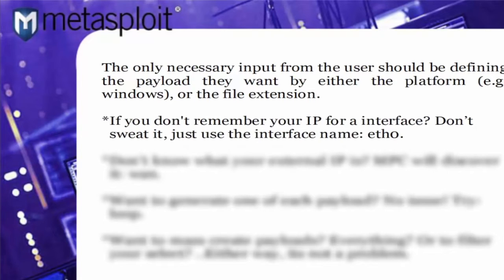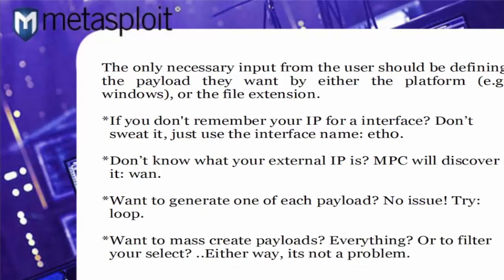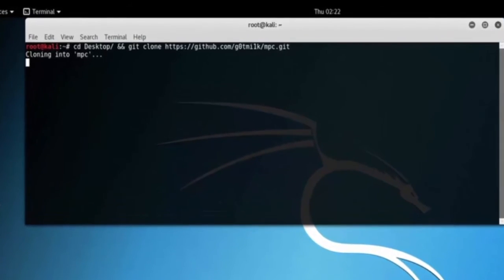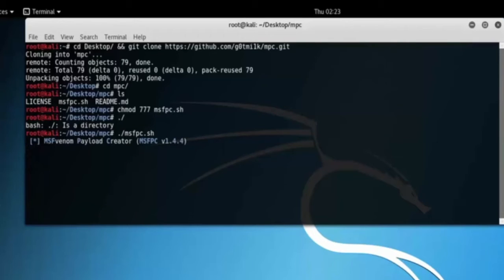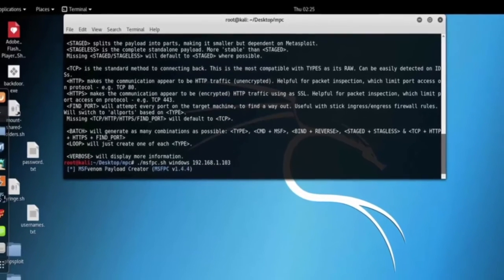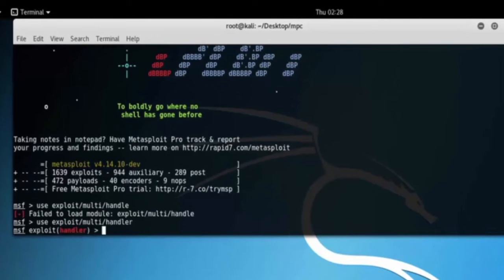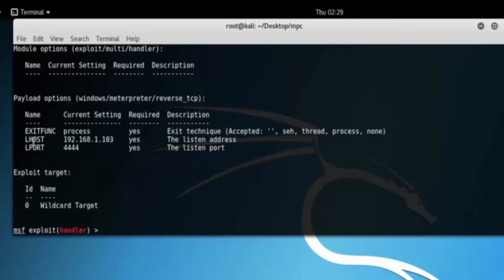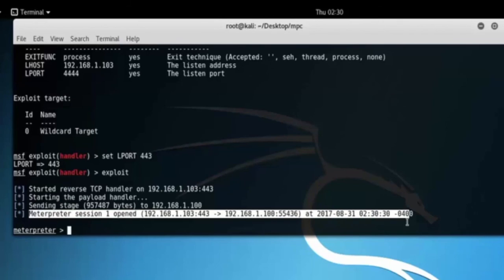Master in Hacking with Metasploit #68 Hack Remote Windows or Linux PC using MPC Metasploit